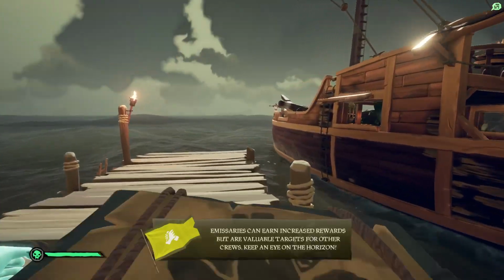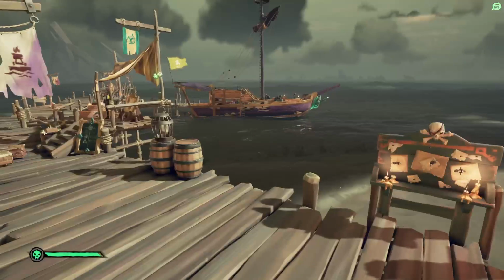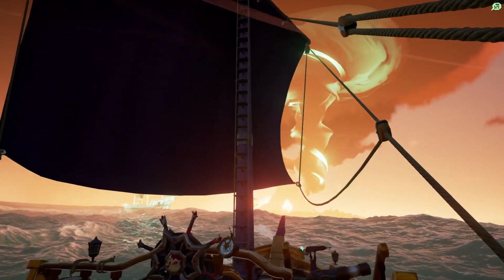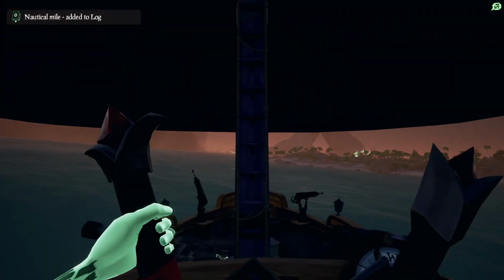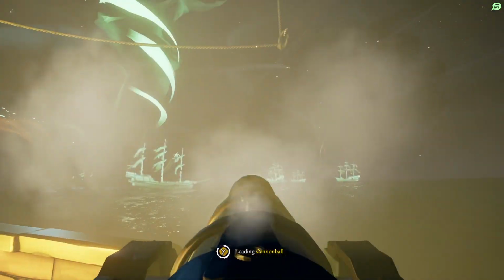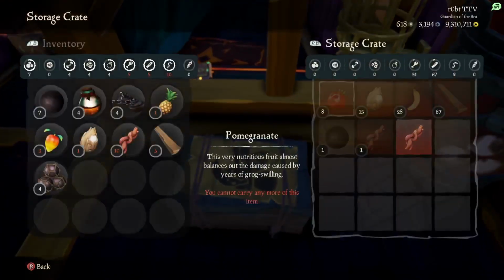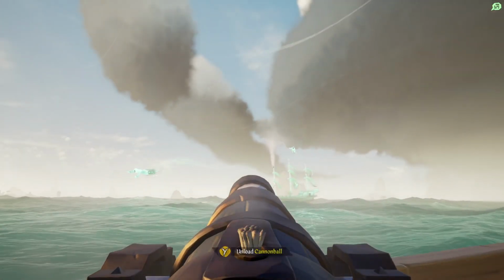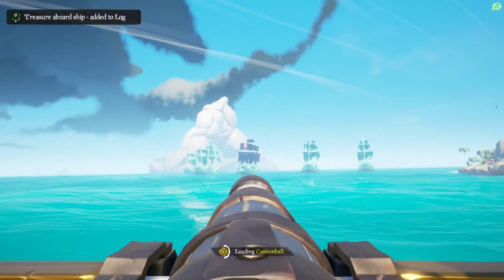HOW TO BEAT THE BURNING BLADE QUICKLY IN SEA OF THIEVES